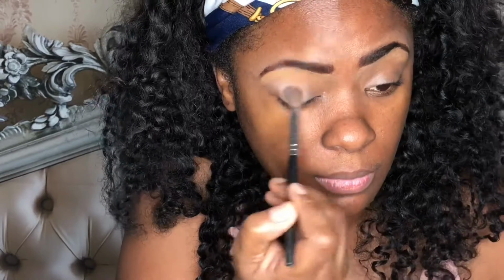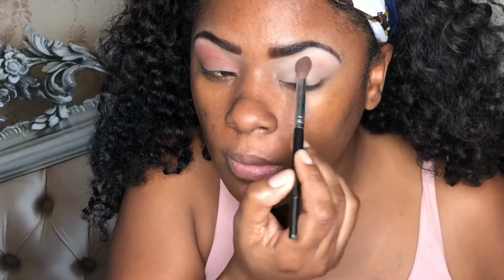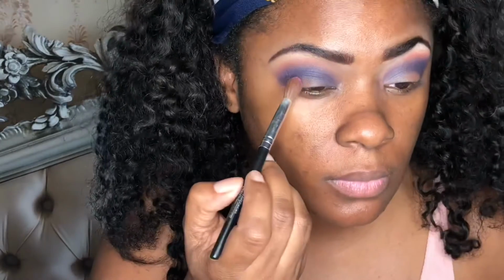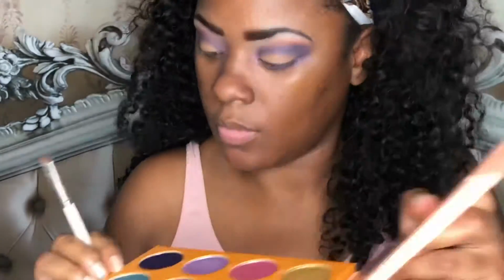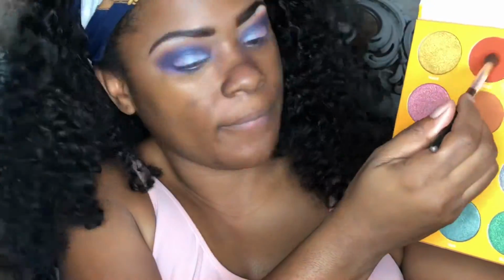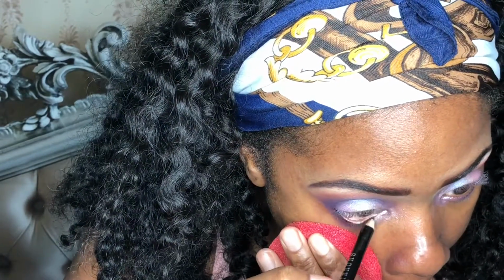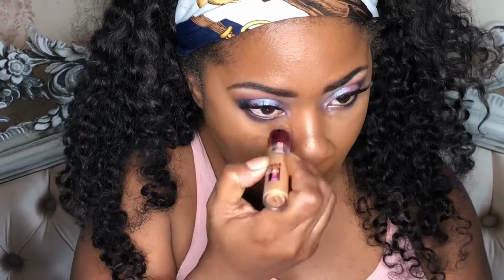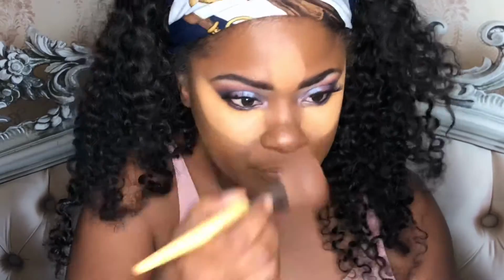Purple Reign ft Juvias Place Magic Palette#letstrynsee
If you see this video anywhere else but on my channel please report it.

Purple Reign ft Juvias Place Magic Palette

All Products used for makeup tutorials  are Drugstore and BEAUTY SUPPLY BRANDS or sold on amazon ...

Becca Primer

RK BY KISS NEVER TOUCH UP SETTING SPRAY

MAYBELLINE SUPER STAY 24 hr FOUNDATION 355/360

MAYBELLINE MATTE AND PORELESS "COCONUT"(HIGHLIGHT)

L.A GIRL PRO CONCEAL:

1.        FAWN

2.        CHESTNUT

3.        MAHOGANY

BLACK RADIANCE PRESSED POWDERS:

1.        RICH MAHOGANY -CONTOUR

2.        BUTTER PECAN-HIGHLIGHT

3.        CAFE- FINISHING POWDER

WET-N-WILD HIGHLIGHTING POWDER "CROWN OF MY CANOPY"

Ruby Kisses ALL OVER GLOW Bronzing Powder "BRONZE GLOW"

AIRSPUN LOOSE FACE POWDER "TRANSLUCENT" EXTRA COVERAGE

Ruby Kisses 24 Hour Eyeshadow Magic Eyeshadow Primer

BLACK RADIANCE TRUE COMPLEXION CONTOUR PALETTE (MED/DARK)

RUBY KISSES 3D CONTOUR ARTIST CREAM (MED/DARK)

LA COLORS I LOVE MAKEUP PALETTE (MED/DARK)

SHEA MOISTURE ILLUMINATING POWDER "MANDALAY DUSK"

WET-N-WILD COLOR ICON "COMFORT ZONE”

WET-N-WILD COLOR ICON "BLUE HAD ME AT HELLO”